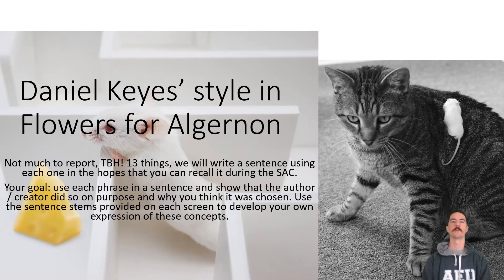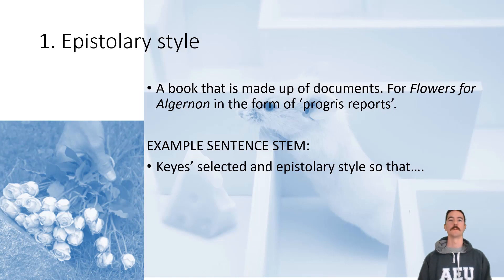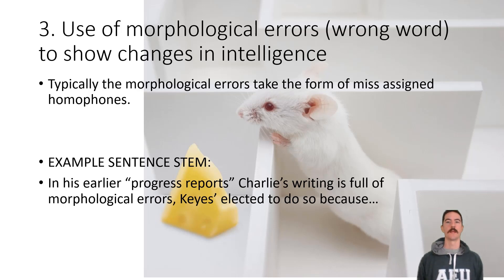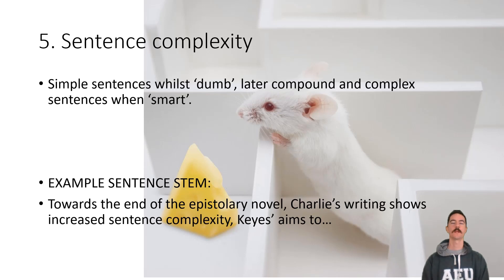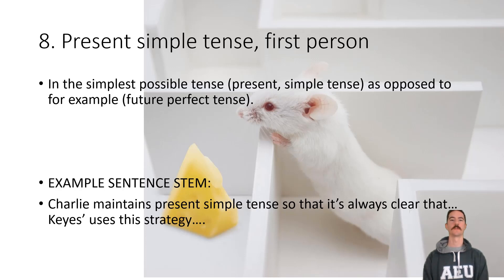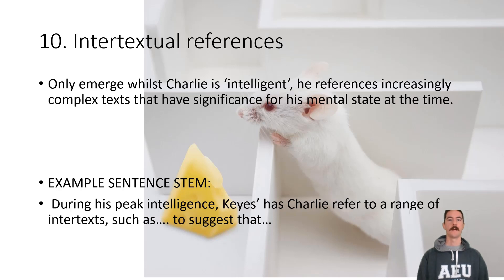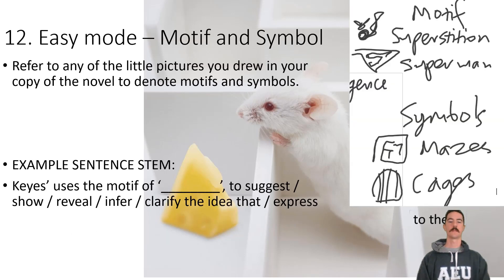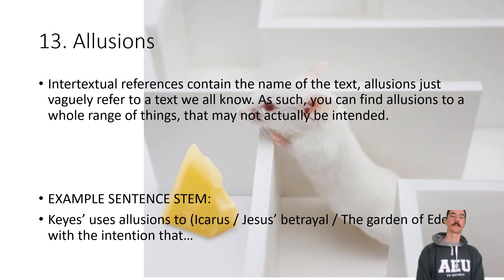Daniel Keye Style in Flowers for Algernon (Short Story)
Flowers for Algernon is a science fiction short story and subsequent novel written by Daniel Keyes. ... The novel was published in 1966 and was joint winner of that year's Nebula Award for Best Novel (with Babel-17). Algernon is a laboratory mouse who has undergone surgery to increase his intelligence by artificial means.